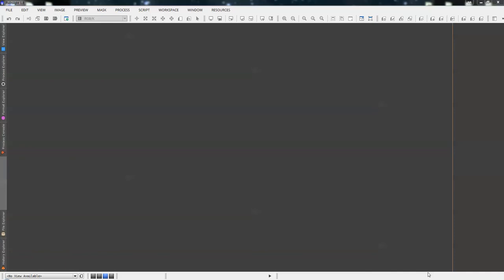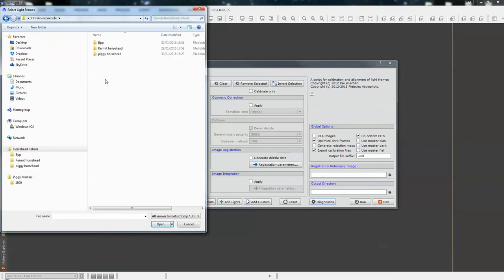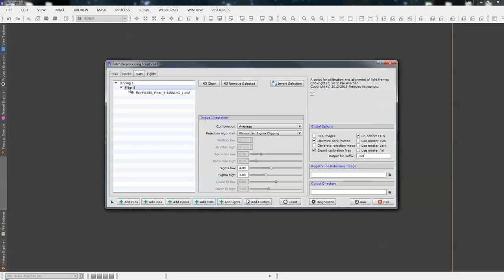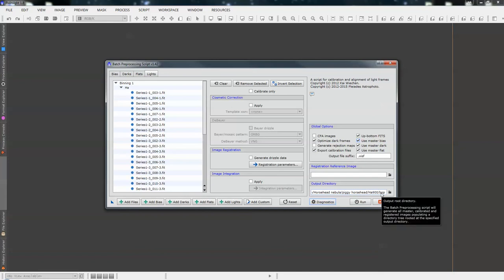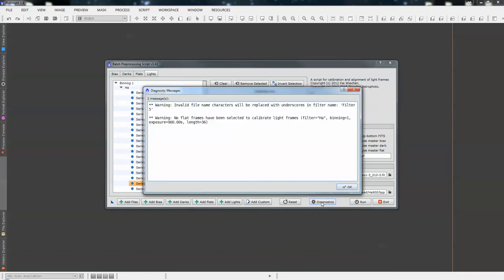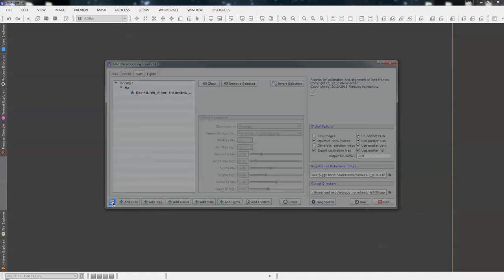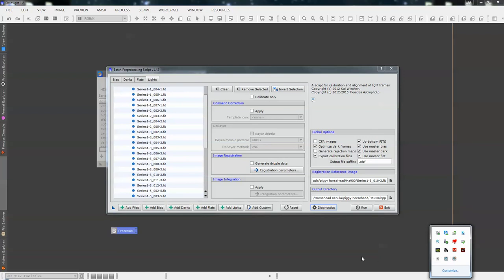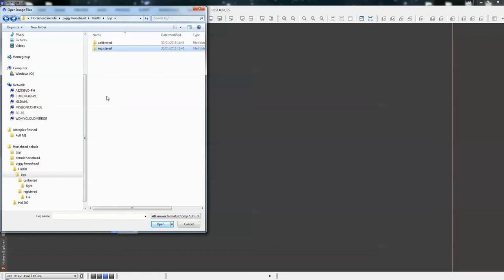Part 2, Pixinsight Batch Pre-Processing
Hi, this is the second part of our processing of the horsehead nebula, in this video we deal with the batch pre processing script, daunting at first, but hopefully this will make it easier to understand.